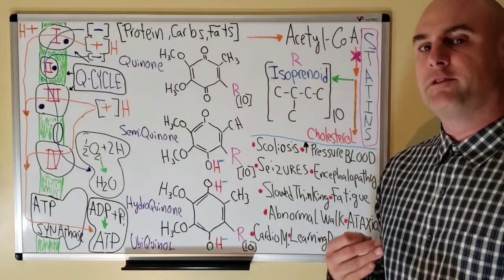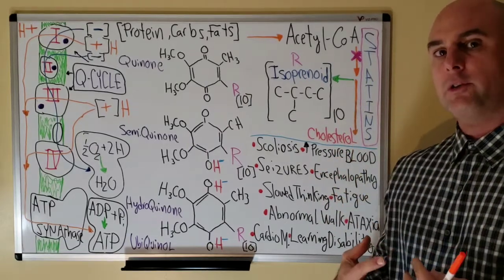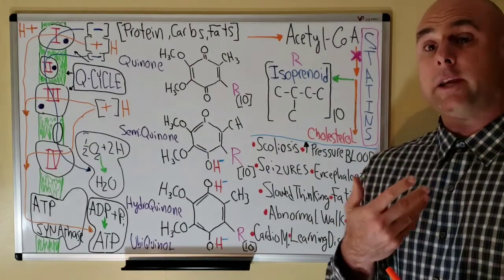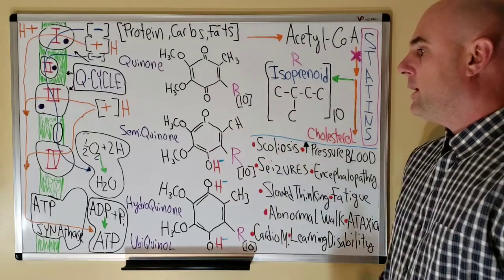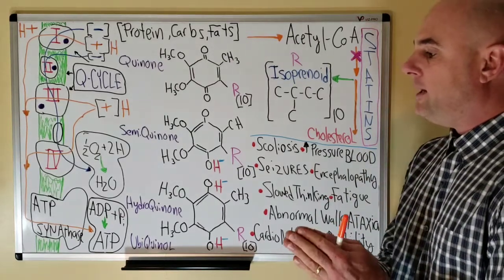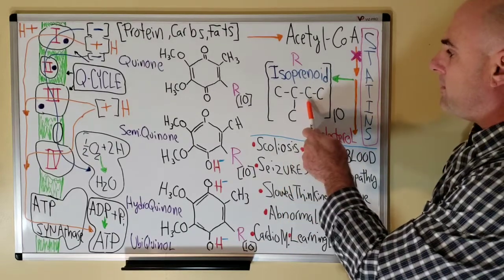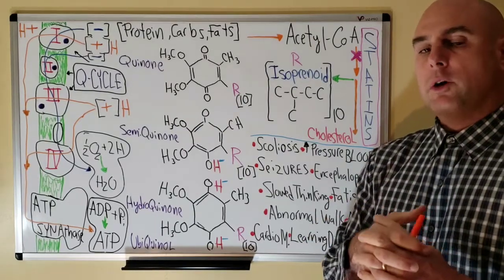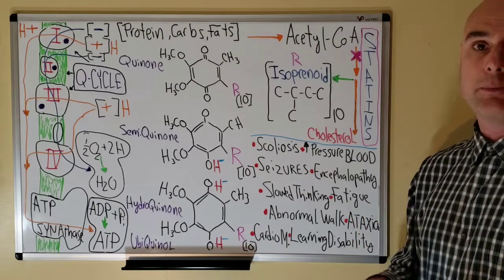CoQ10: Synthesis, Function, Deficiency, Statins, CoQ6&8, Energy (ATP), Q-Cycle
Correction/ Clarification: I mispoke the other CoQ variations are CoQ6 and CoQ8  with 6 and 8 Isoprenoids instead of the 10 found in humans, NOT  "CoQ106-8".

I take Jarrow Ubiqiunol

Mitochondria- Electron Transport Chain